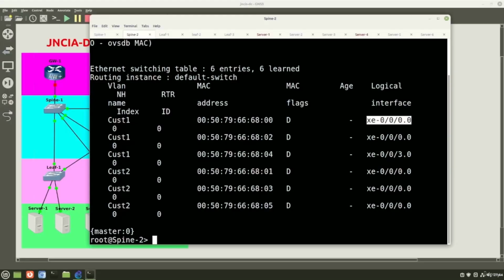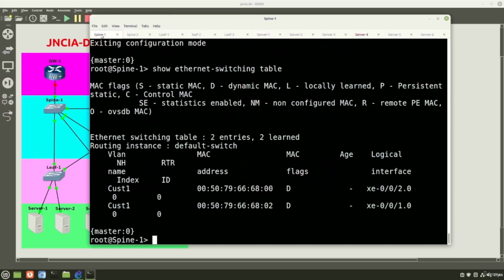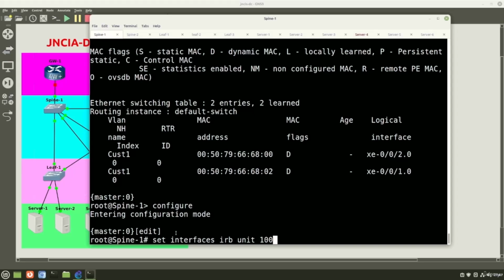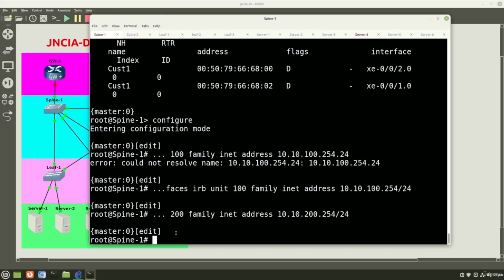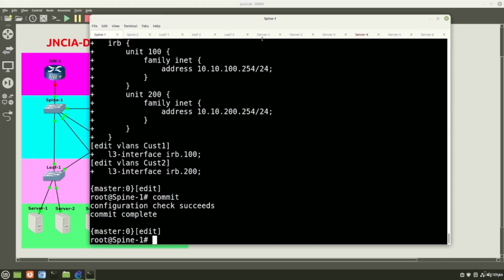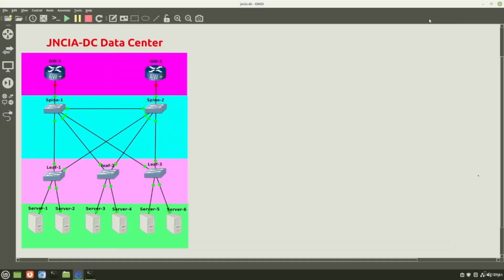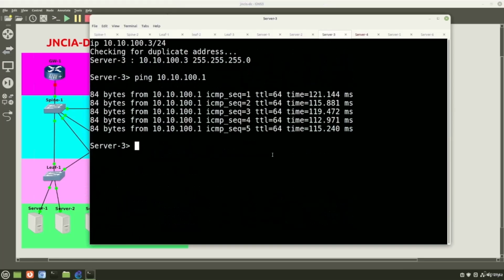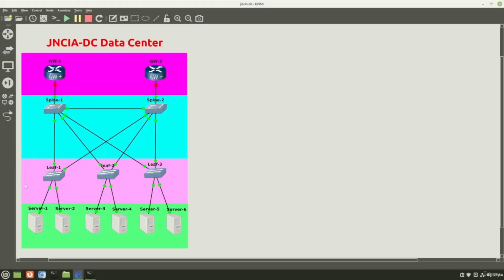Free JNCIA Data Center - IRB Interfaces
In this video, we configure IRB interfaces (Integrated Routing and Bridging) on our spine switches to enable inter-VLAN routing in the data center topology. If you're coming from the Cisco world, IRB interfaces are the Juniper equivalent of SVI interfaces.

Currently, servers in different VLANs cannot communicate with each other because they have no default gateway and no layer 3 routing between VLANs. Server 1 in VLAN 100 cannot ping Server 2 in VLAN 200 even though they're connected to the same leaf switch.
I demonstrate how to create IRB interfaces on Spine 1, configuring IRB unit 100 for VLAN 100 and IRB unit 200 for VLAN 200. Best practice is to match the unit number to the VLAN ID - it makes troubleshooting much easier when IRB.100 corresponds to VLAN 100.

Then we bind the IRB interfaces to their respective VLANs using the l3-interface command under the VLAN hierarchy. Finally, we configure default gateways on all the servers pointing to the IRB interface IP addresses.

Once configured, traffic flows from servers up to the leaf switch, up to the spine where the IRB interface provides layer 3 routing, then back down to the destination server. This enables communication between VLANs across the entire data center fabric.

I also discuss where IRB interfaces should be placed - some companies prefer them on the spine layer, others on the leaf layer. It depends on your specific network design and requirements.
Topics Covered:

IRB interface overview (Juniper vs Cisco SVI)
Why inter-VLAN routing is needed
Creating IRB interfaces on spine switches
Best practice for unit numbering
Configuring IP addresses on IRB interfaces
Binding IRB interfaces to VLANs
L3-interface command usage
Configuring default gateways on servers
Traffic flow with IRB interfaces
Inter-VLAN routing across spine and leaf
IRB placement options (spine vs leaf layer)

Commands Used:

set interfaces irb unit 100 family inet address 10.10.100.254/24
set vlans customer-one l3-interface irb.100
show | compare

Lab Configuration:

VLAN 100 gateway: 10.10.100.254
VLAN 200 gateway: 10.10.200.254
Servers configured with respective default gateways
IRB interfaces on spine switches